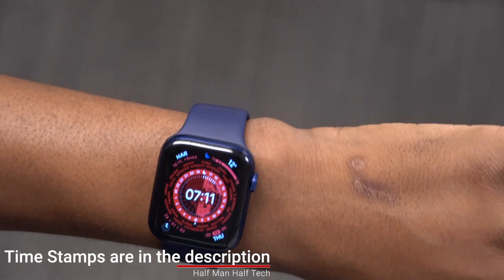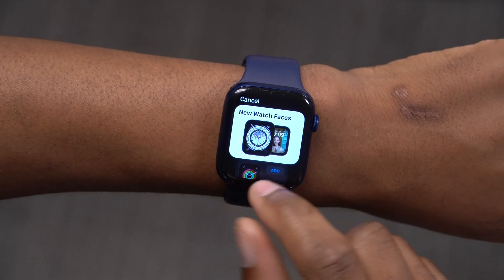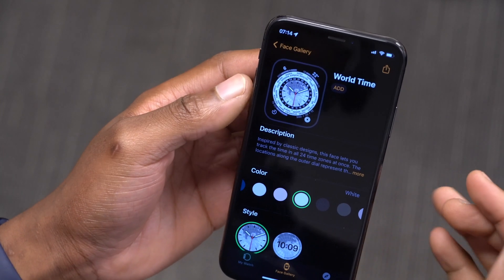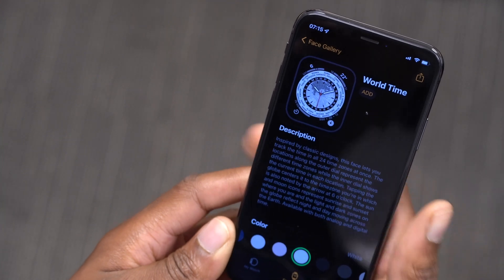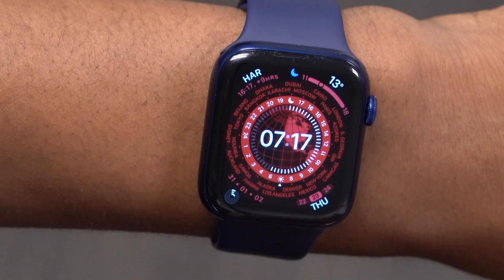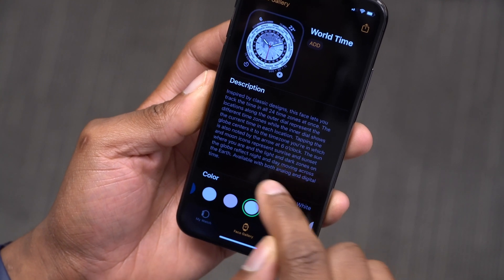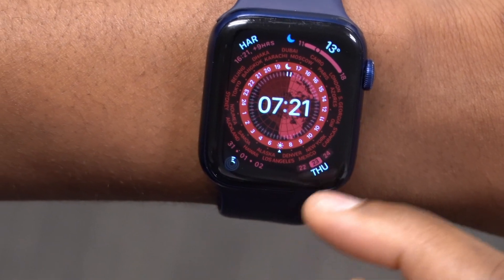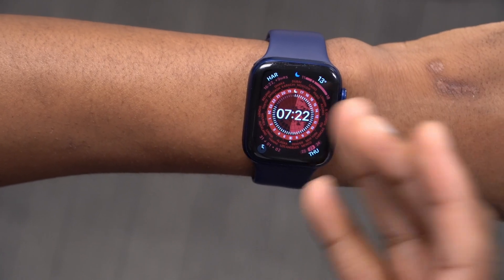watchOS 8 World Time Watch Face Explained!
World time watch face explained in detail on watchOS 8 that Is now out. Let's make it make sense.

***VIDEO CHAPTERS***

0:00 - introduction
0:34 - how to get new watch faces
1:40 - watch Face edit on Apple Watch
2:36 - watch Face edit on Apple Watch
3:49 - world time watch face explained
10:12 - summary and conclusion